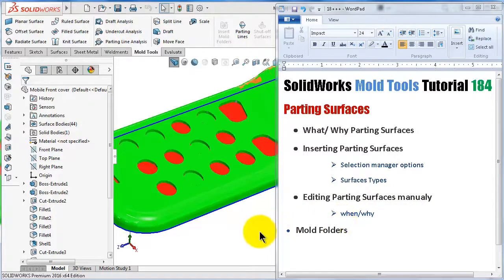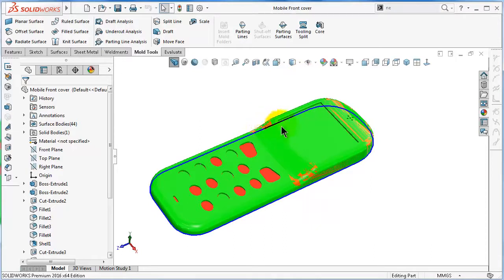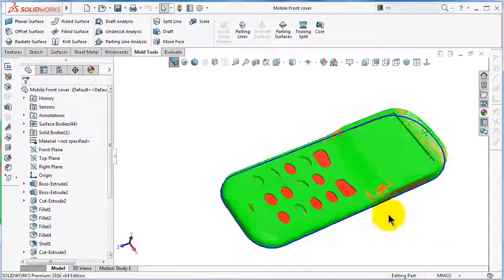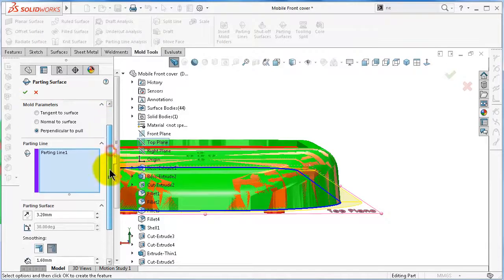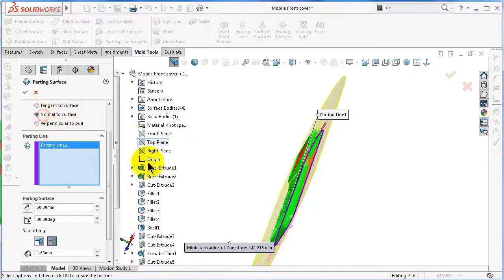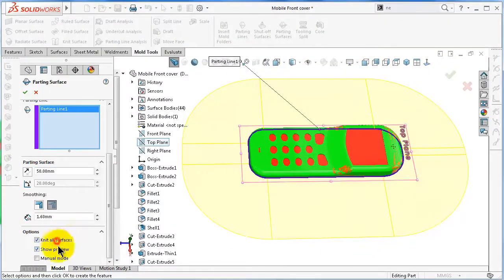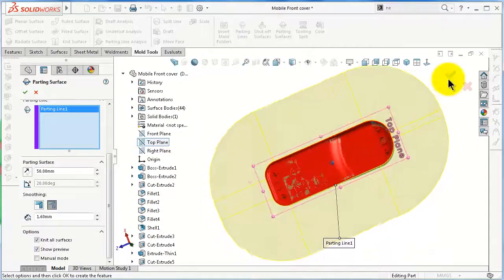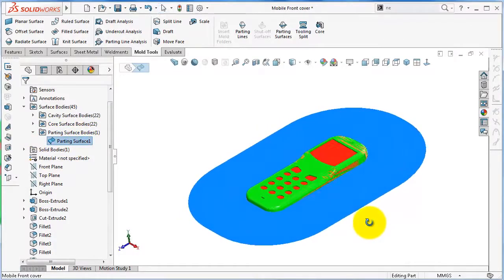184 SolidWorks Mold ToolsTutorial Parting Surfaces what why, inserting, option HD